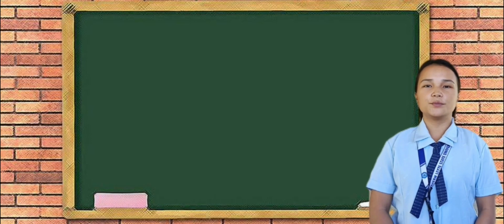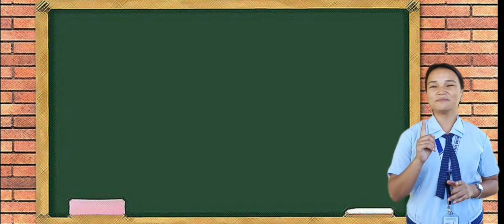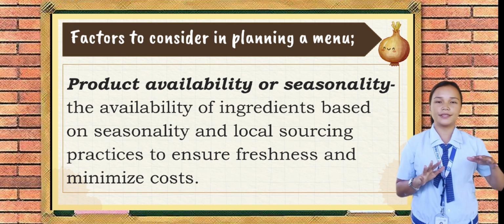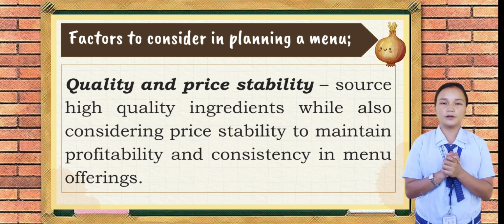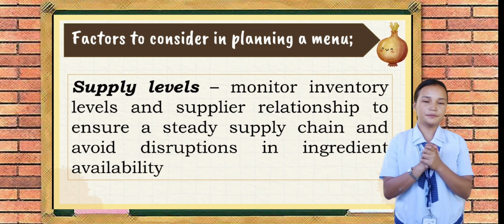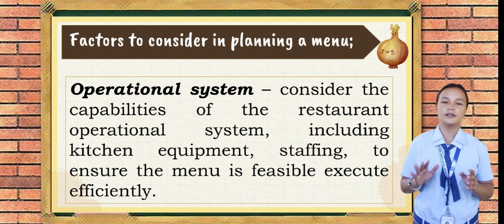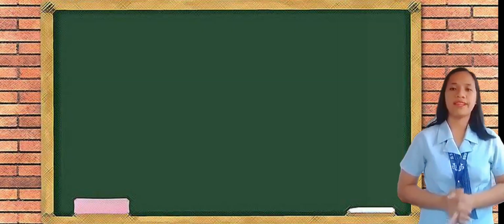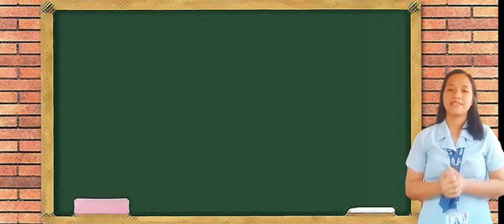MENU PLANNING- AVL